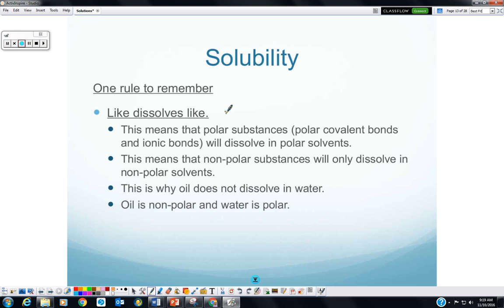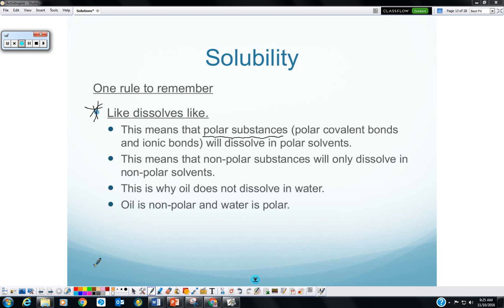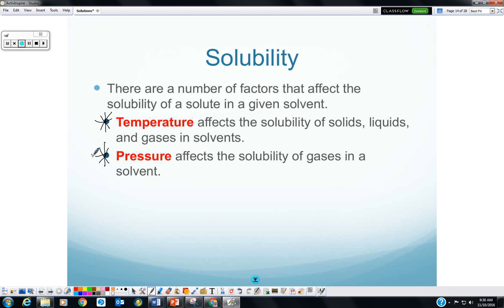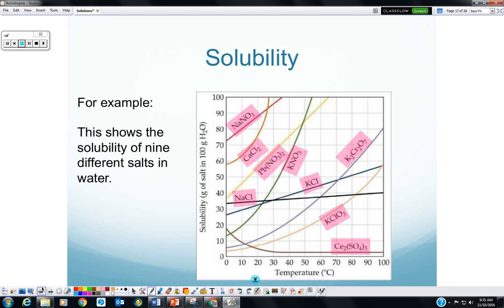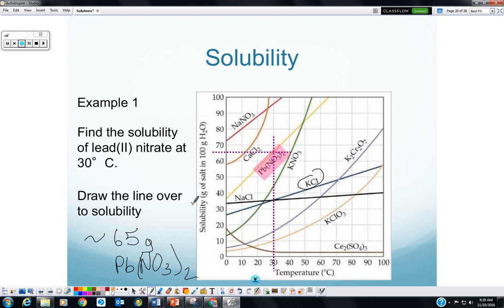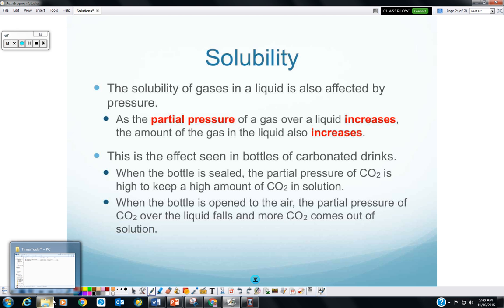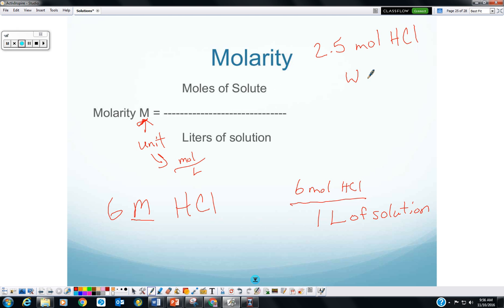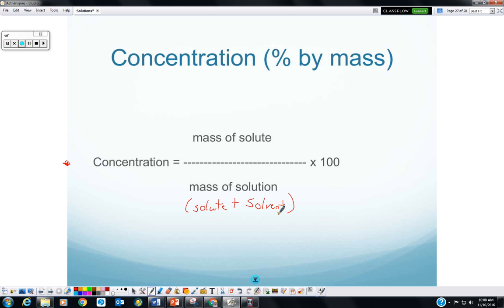Solutions Chem I